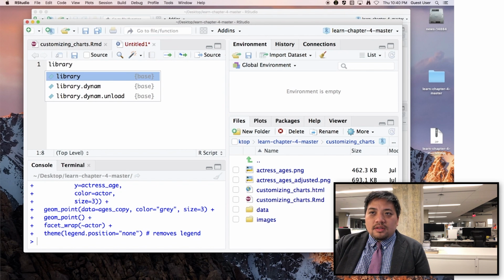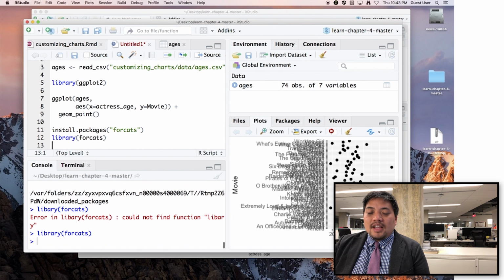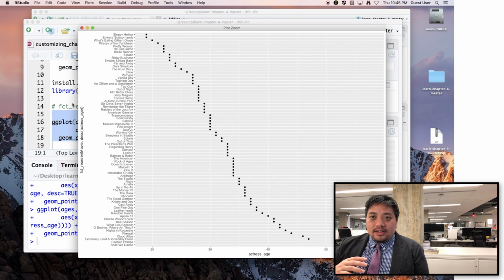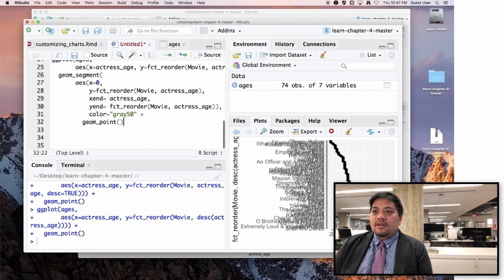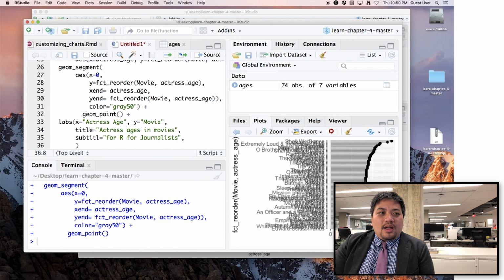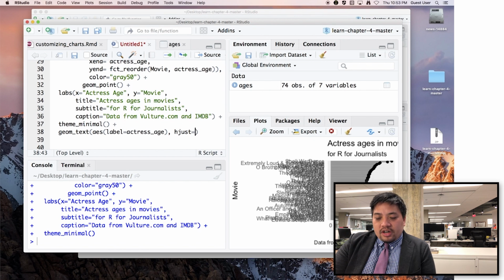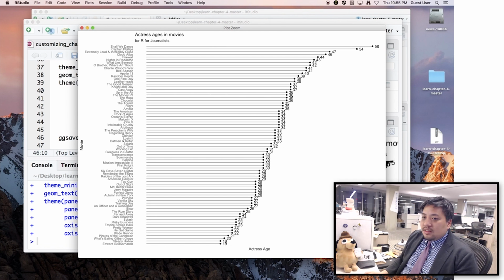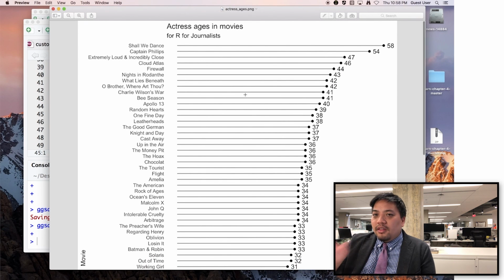Intro to R for Journalists: Module 3 video, part 5 ggstyle 1